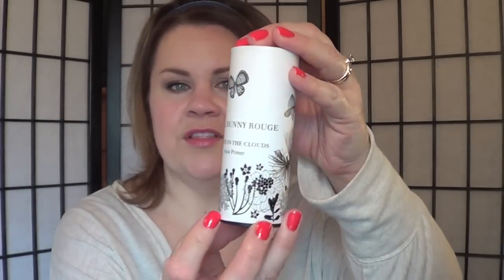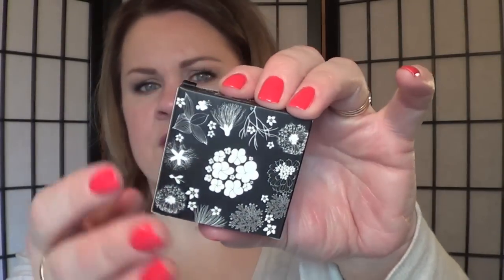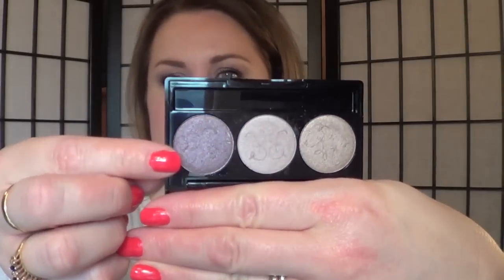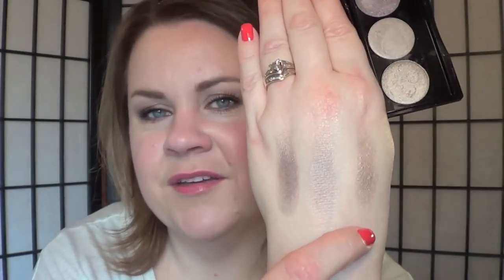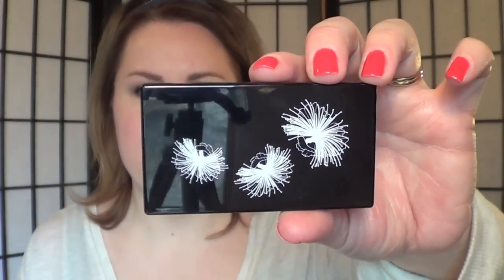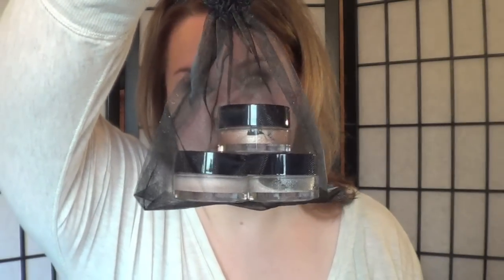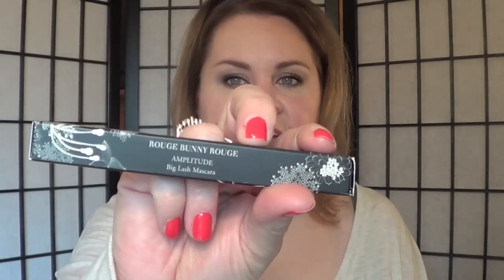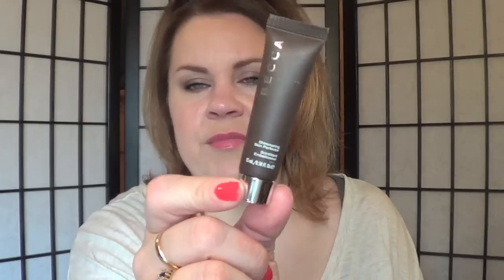Haul: Rouge Bunny Rouge!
HI All!! I hope you enjoy my first "dip" into the Rouge Bunny Rouge product line. I can tell you already it won't be my list swim! lol Please let me know if you have any questions or if you would like a full review on anything! :) Enjoy! xoxo Kristin

Face: RBR Aqua Primer, RBR Time Defying Foundation 052, Maybelline Dream Lumi, Covergirl/olay concealer 210, Two Faced Chocolate Soleil bronzer, Mac Pink Swoon blush
Eyes: RBR shadows in Delicate Hummingbird & Solstice Halcyon, Mac Wedge & Blanc Type, Mac Prunella liner, Avon Supershock liner in golden fawn (lower waterline), Loreal Hip Mascara w/ Buxom Lash
Lips: Kiko 813 & Two Faced Lip Creme in Fushia Shock
Nails: Julep Mandy

***I purchased or was gifted everything in this video no one has a clue who I am!! :)